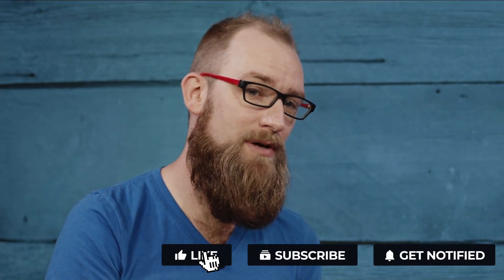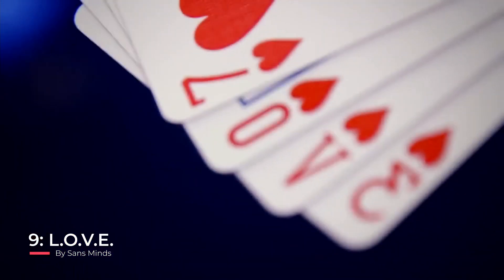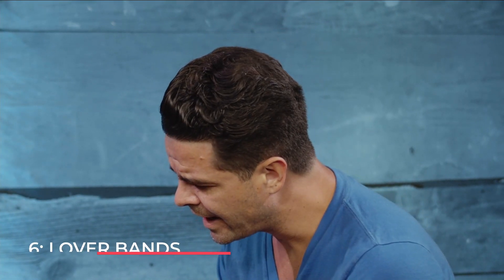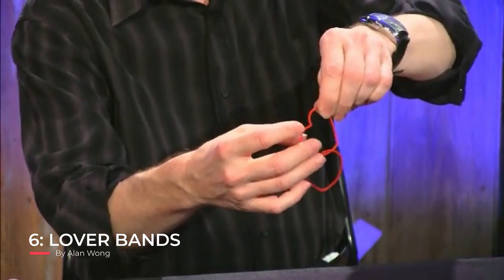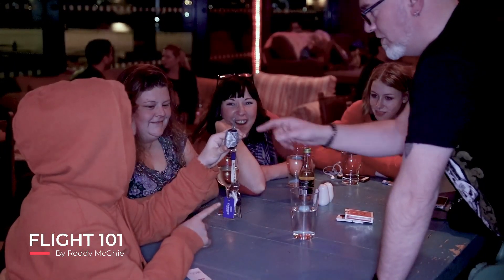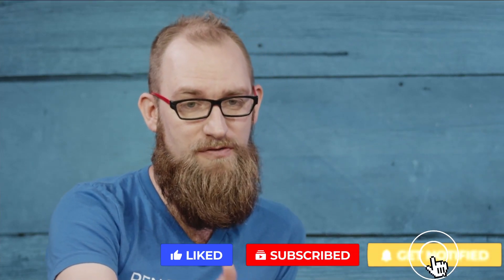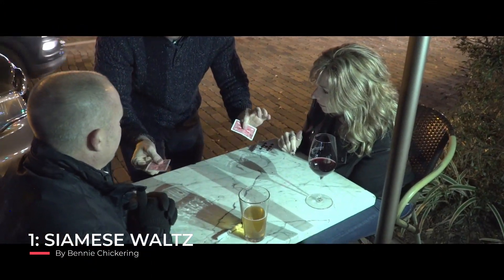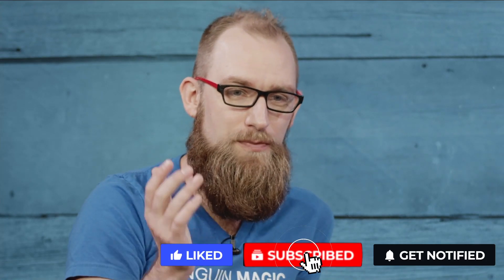Top 10 Magic Tricks to do at a Wedding (or on Valentine's Day?)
Watch the video to see the list in order:
(Free Tutorial) Anniversary Waltz by Garrett Thomas and Doc Eason

SIGN UP FOR OUR NEWSLETTER AND LEARN 10 FREE MAGIC TRICKS